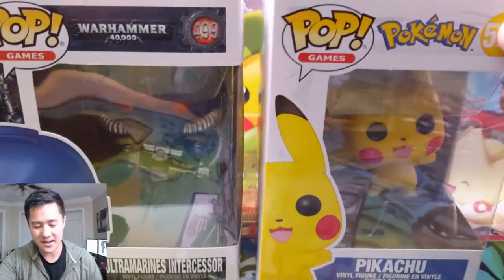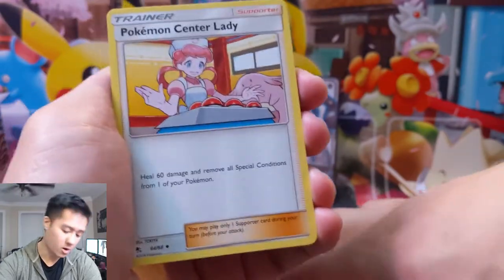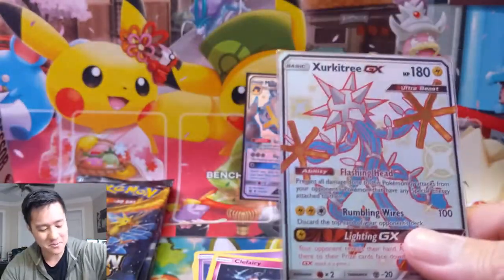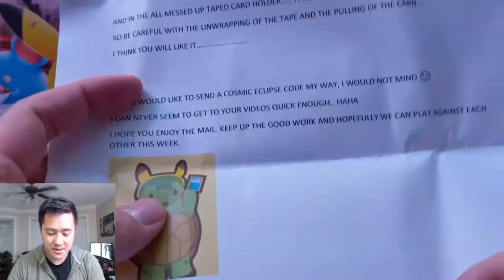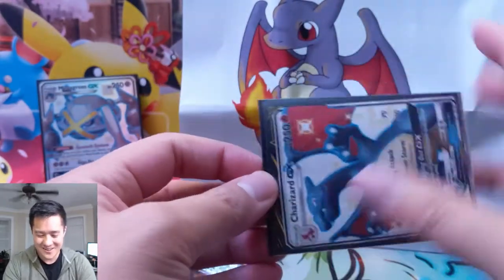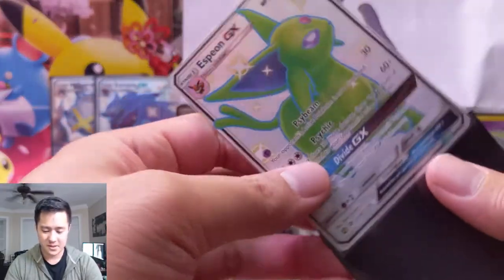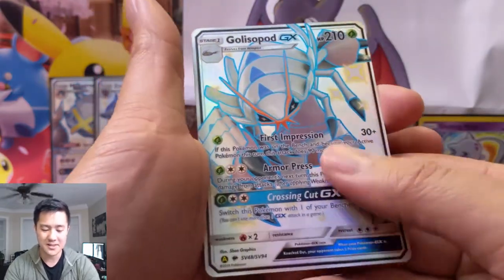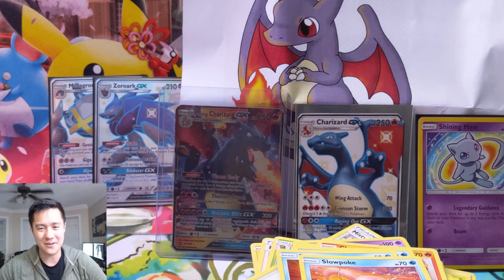Busted Box! FAN MAIL! + HIDDEN FATES Double Ball Colelction Box Opening!